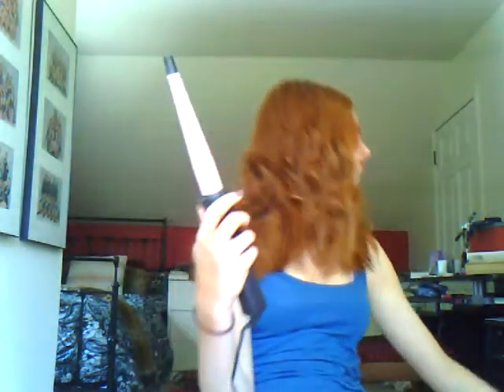NEW curling wand and vlog!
READ THIS !!!

TUTORIAL using this wand coming up soon! so excited!

curling wand:

BY THE WAY:
I am NOT being sponsored for this video i swear all opinions are my own and i am not receiving anything for it!

xoxo, christine